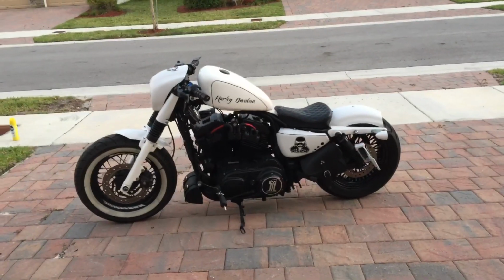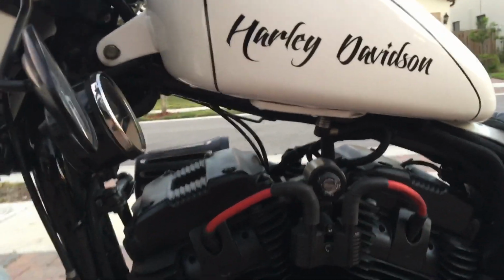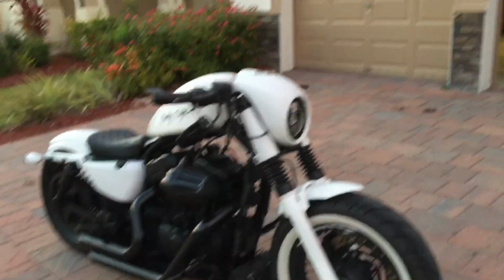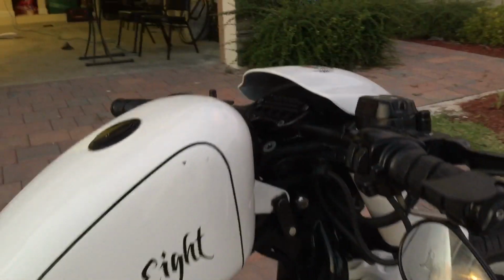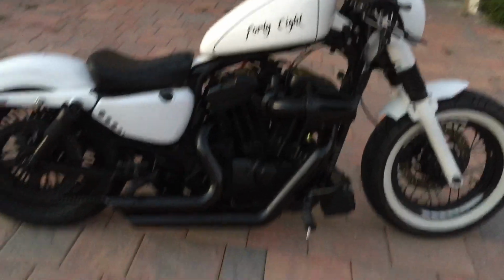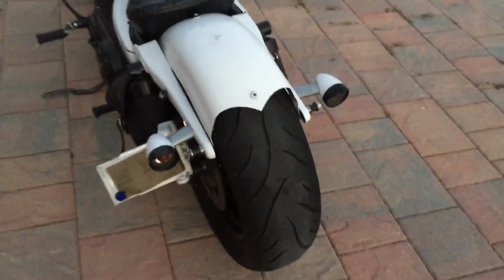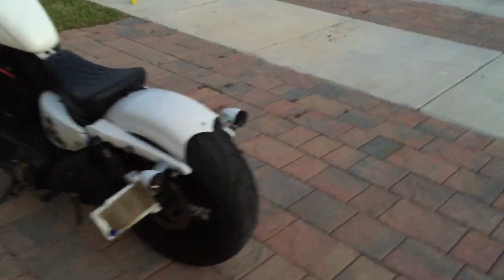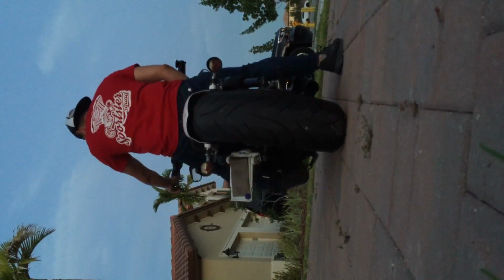SPORTSTER 48 WIDE TIRE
SPORTSTER 48 STORM TROOPER MODS.
FOLLOW:SPORTSTERS RIDING GROUP ON FACEBOOK AND INSTAGRAM.